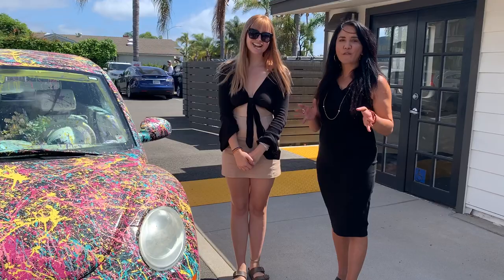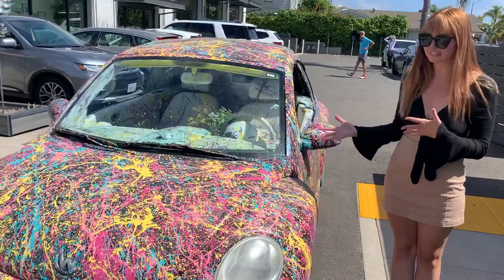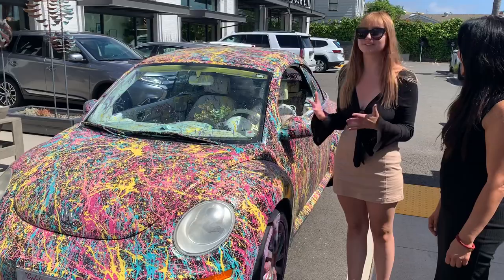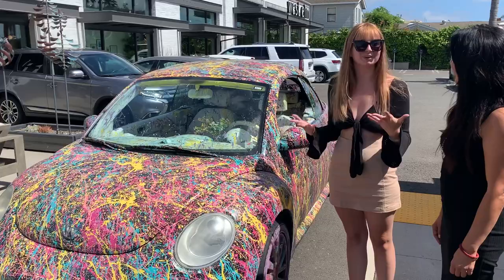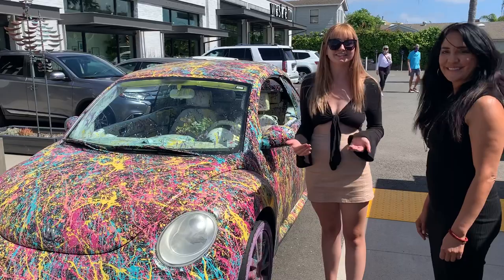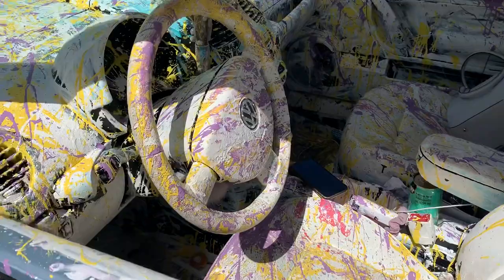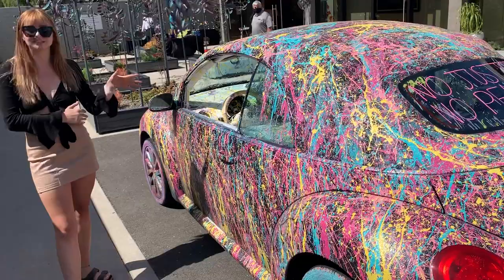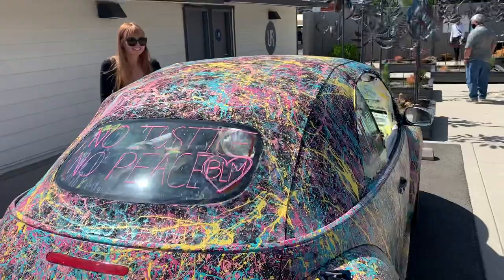Rosalio Vargas hand painted car with Ruth-Ann Thorn!